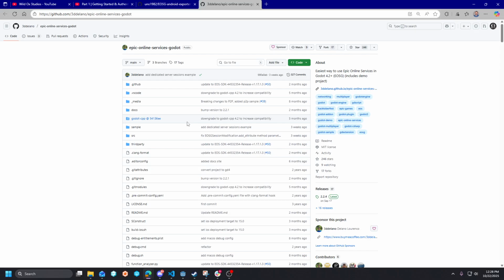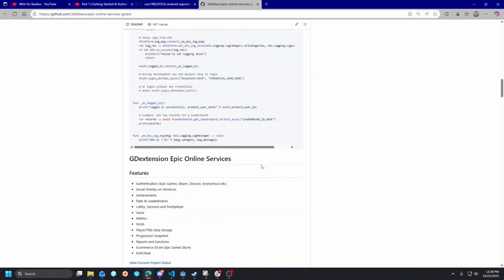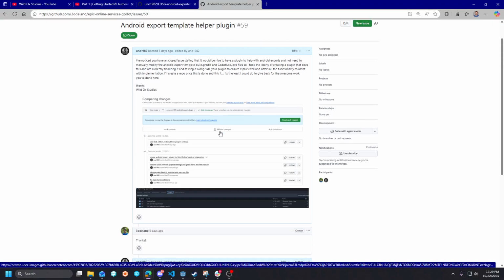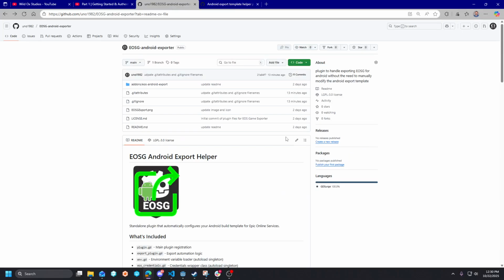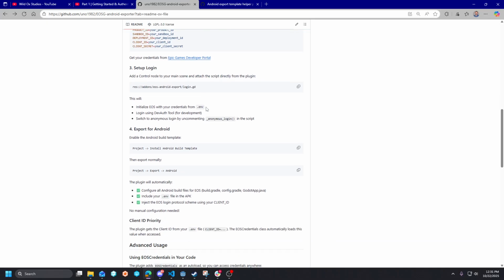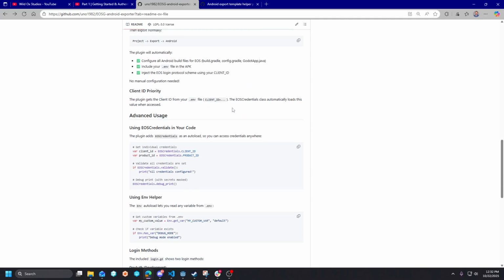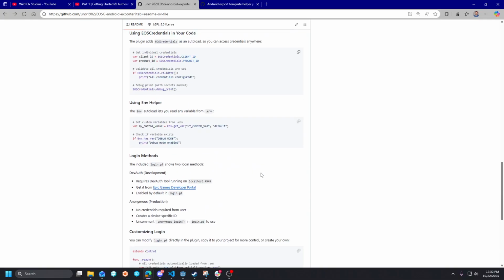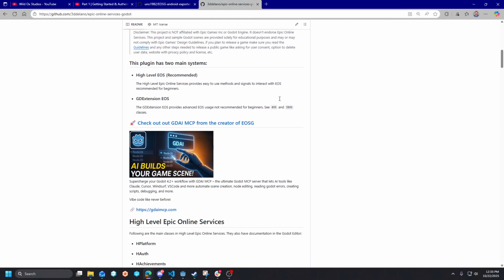Godot - EOSG Android Exporter Plugin (Epic Online Services / Crossplay)